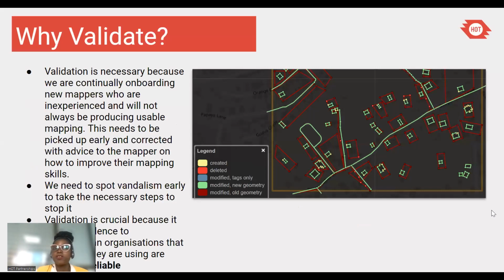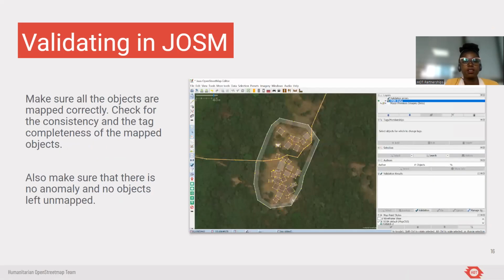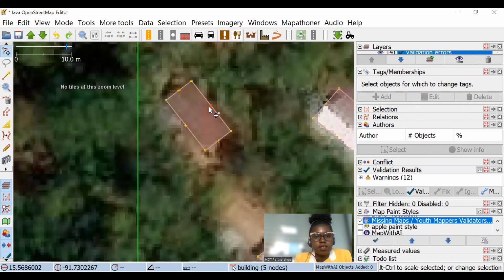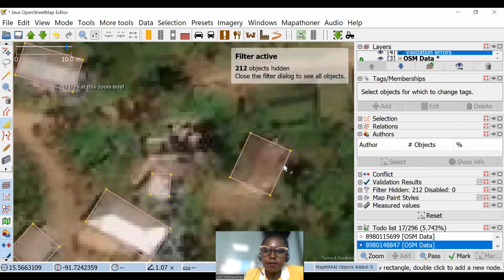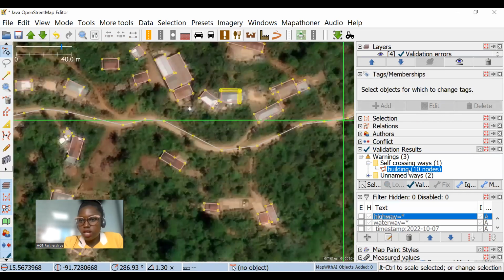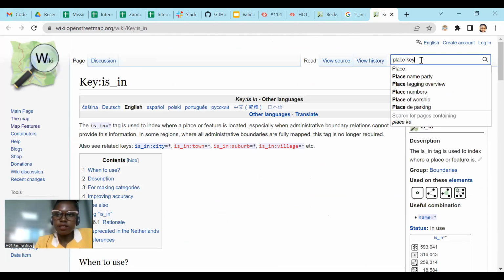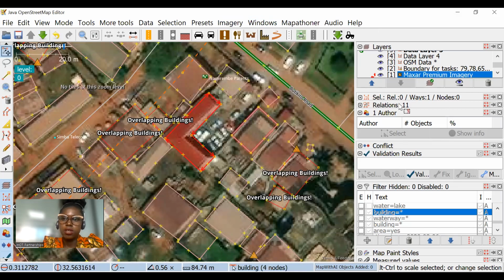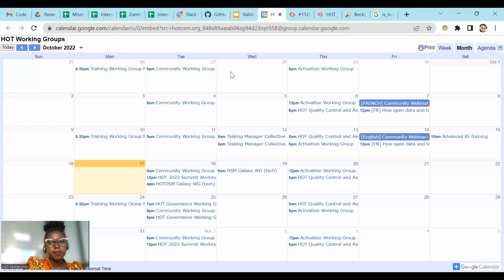Validation Using JOSM 1 Option 2 Data Quality Internship